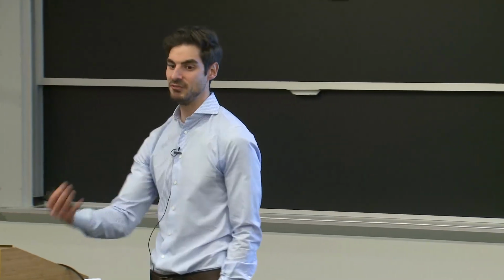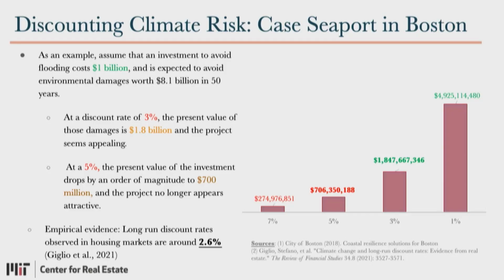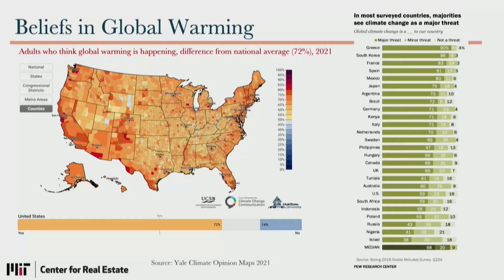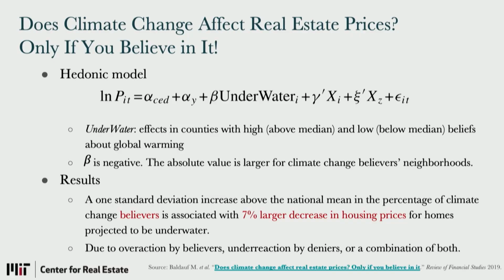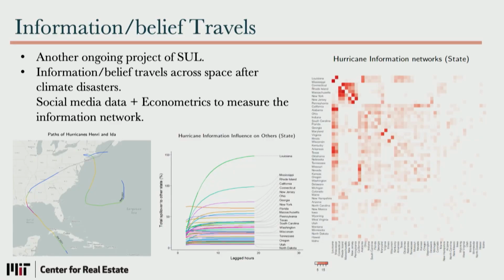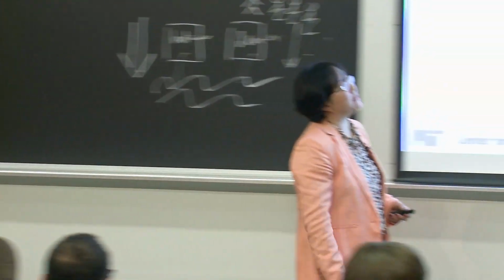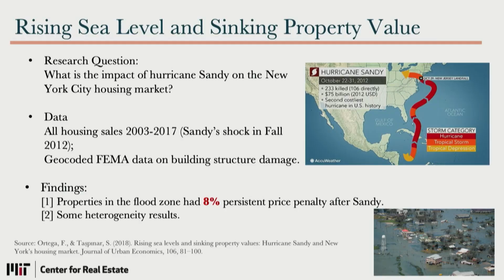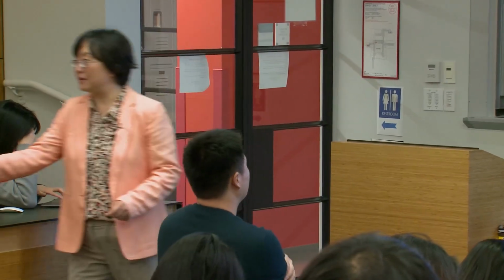11.350 Lecture 9: Quantifying Climate Risks’ Impacts on Real Estate Values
MIT 11.350 Sustainable Real Estate, Spring 2023
Instructors: Siqi Zheng, Zhengzhen Tan, Juan Palacios

In this video, Profs. Palacios and Zheng discuss how risks associated with climate change have already affected (and will increasingly affect) proeprty values.